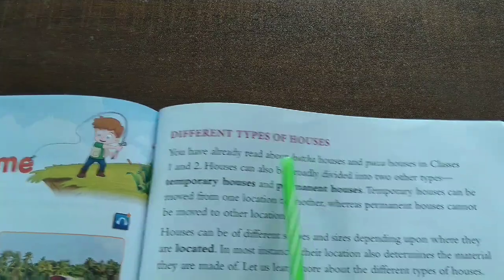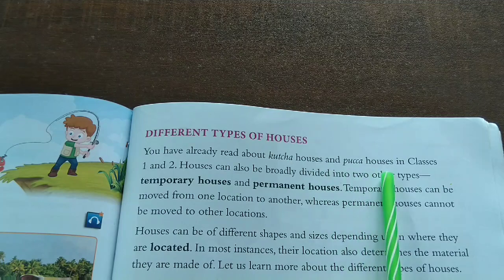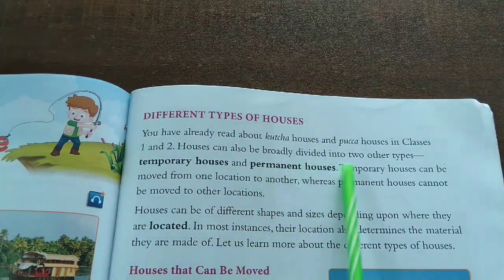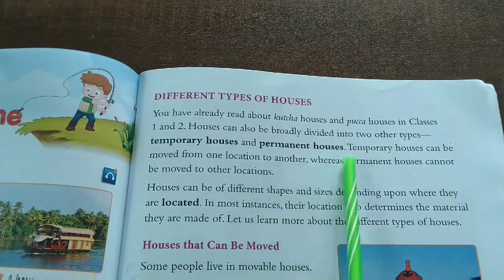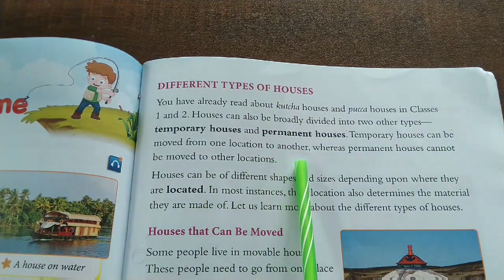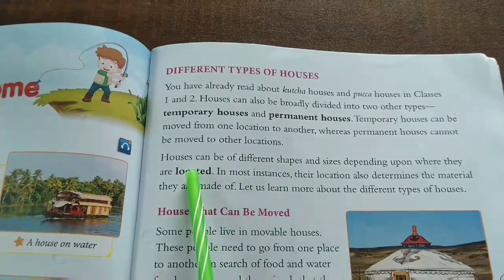3rd Std EVS (Environmental Science ) CBSE TextBook Chapter 14 "Home Sweet Home"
3rd Std EVS (Environmental Science ) CBSE TextBook Chapter 14 "Home Sweet Home"